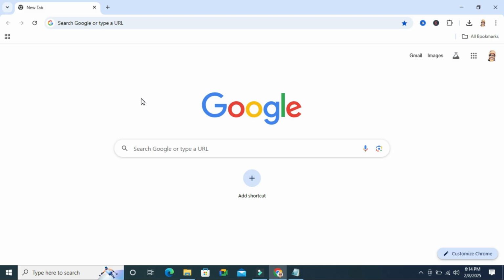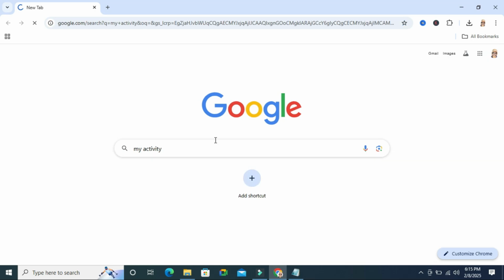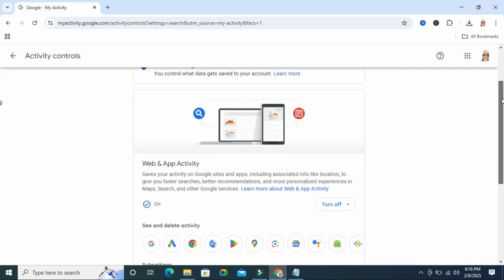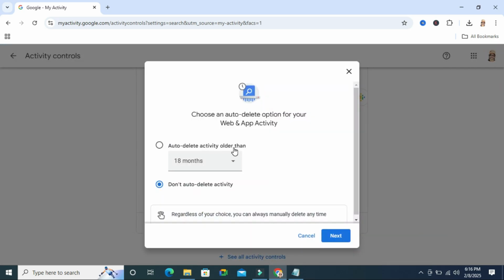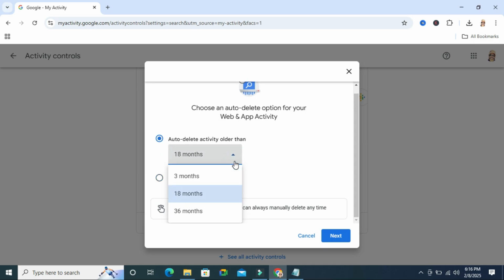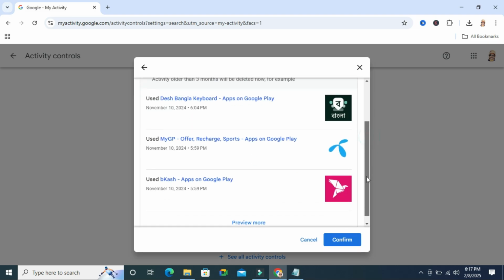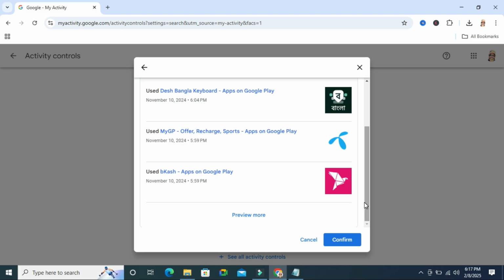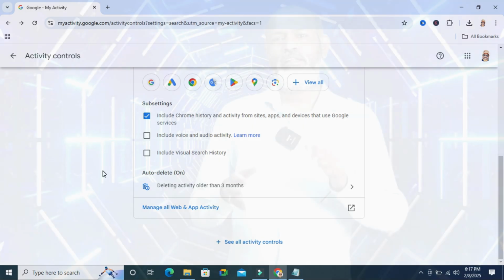How to Enable Auto Delete History On Google Chrome